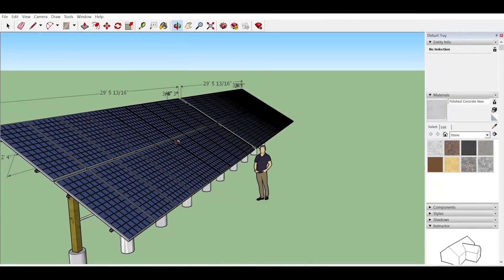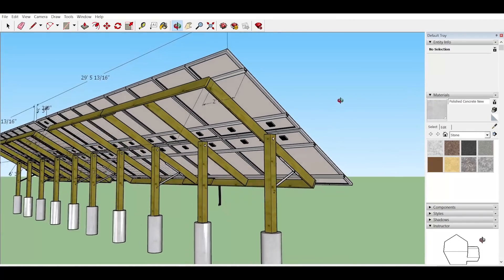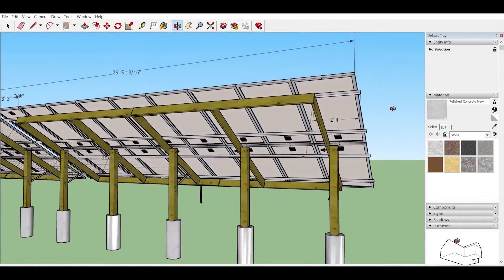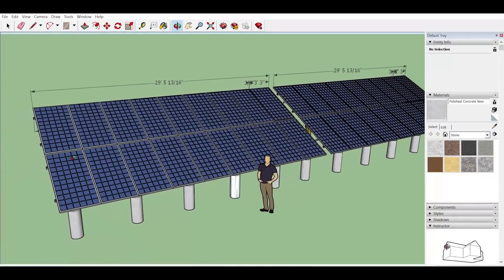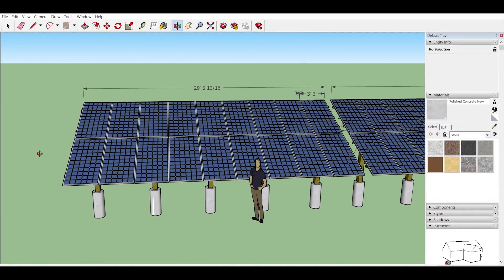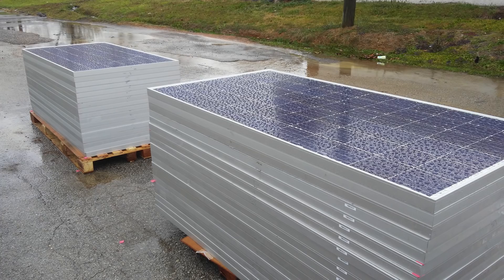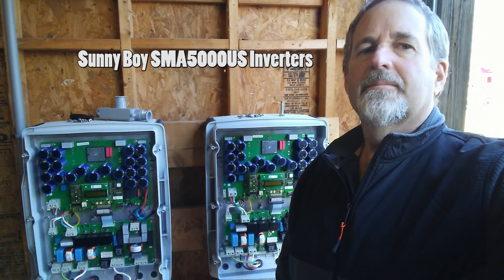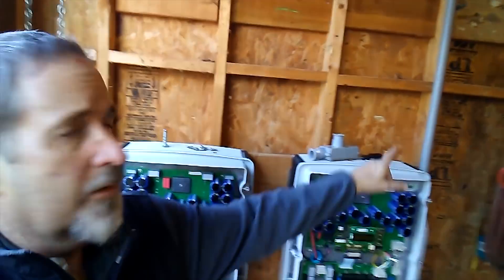BUILDING A 10,000 WATT SOLAR FARM - Part 1!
Somewhere in a remote location in Georgia in the dead of winter we start a 10,000 watt DIY solar installation...Part 1 of 3.

Music on HookSounds is released free of copyrights under Creative Commons.

Artist: TORTEX
Title: New Achievments

Artist: ALVARO ANGELORO
Title: Electronic Vibes